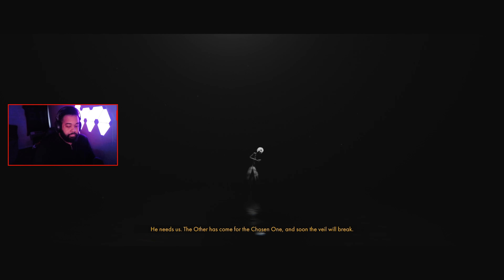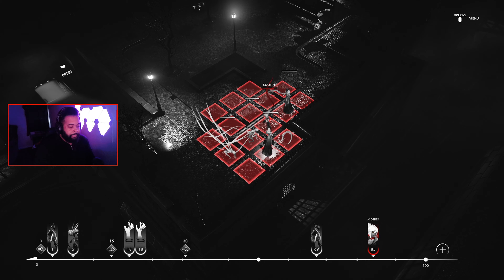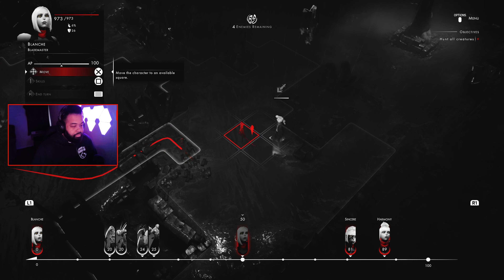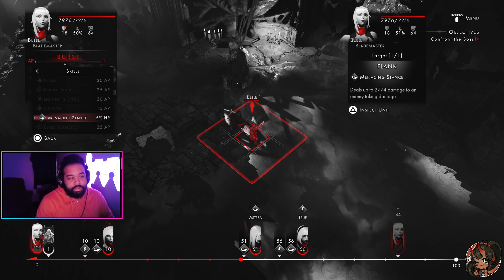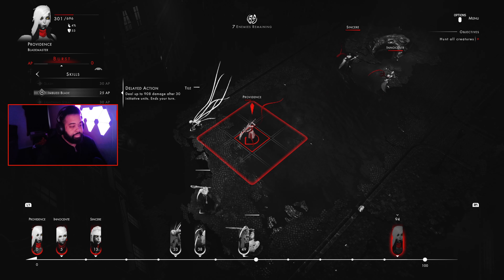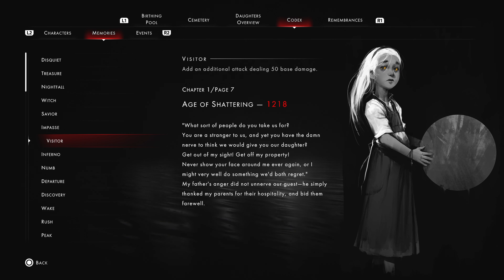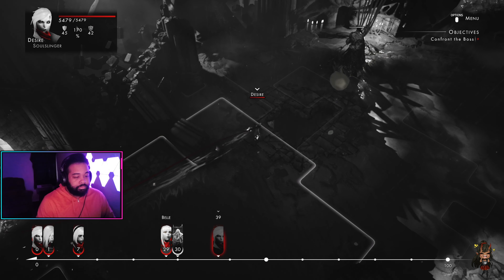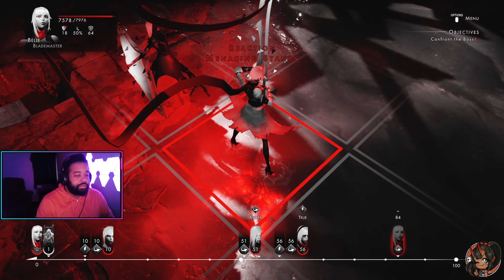Othercide ► Critical Review ► This game is amazing